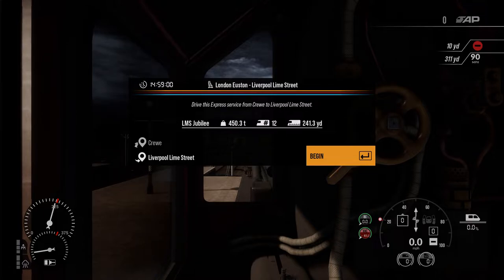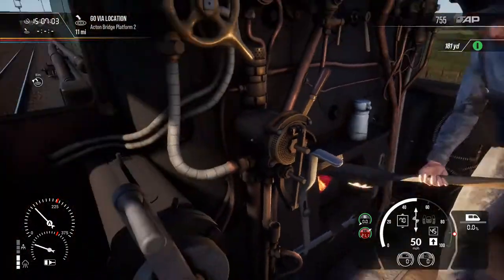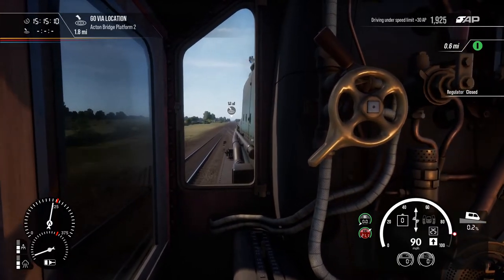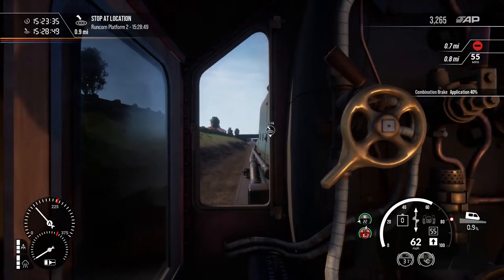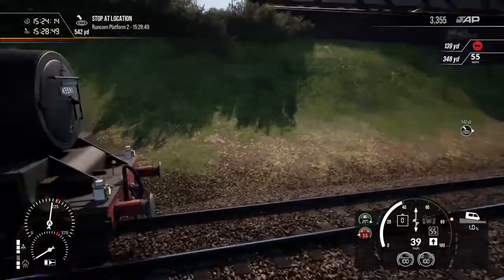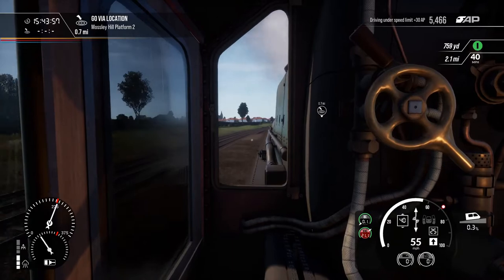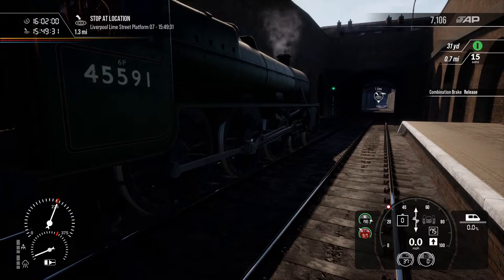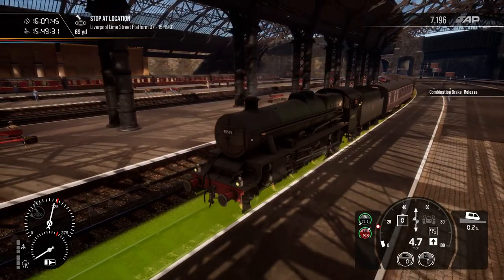Train Sim World 2: Spirit of Steam: Signal Delays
Today we continue on Train Simulator Worlds 2 as we explore the Spirit of Steam update. We drive the Stania 6P passenger steam locomotive (nicknamed the Jubilee class) and slightly run past a couple of signals at danger as well as being held up causing delays along the journey.